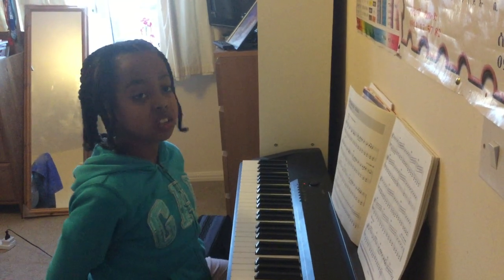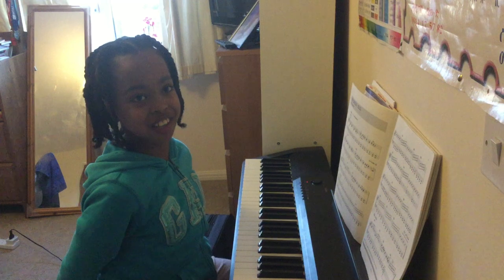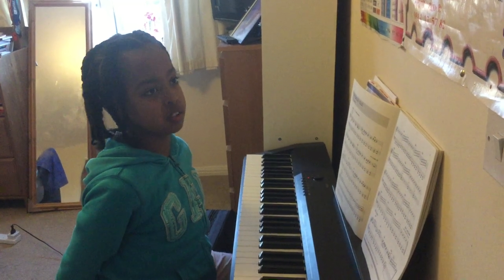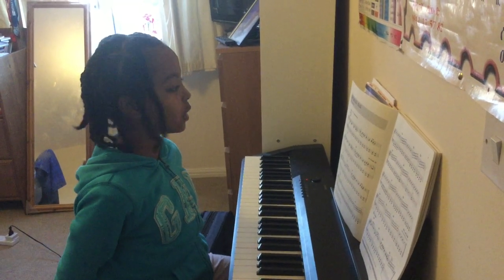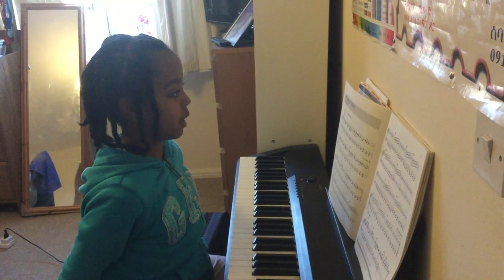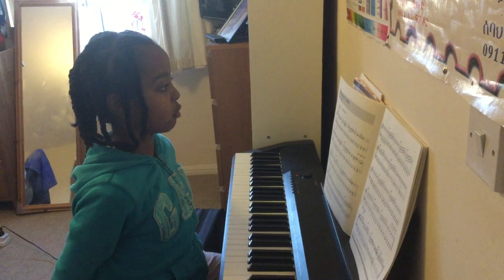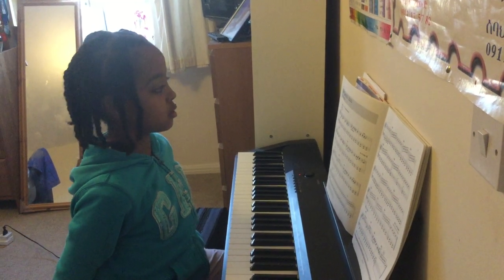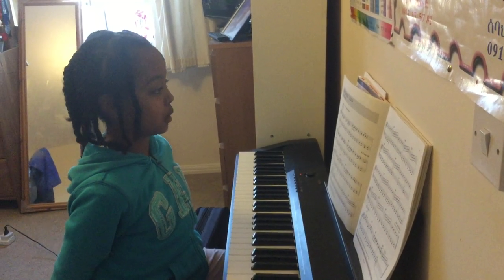Grade 3 jazz piano Barrelhouse Blues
Hello long time no see! Hehe enjoy!